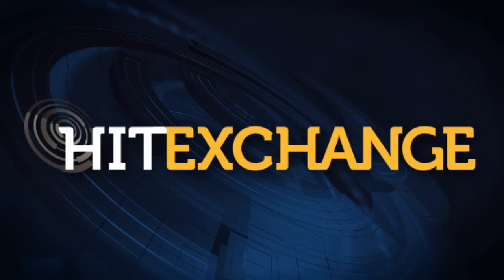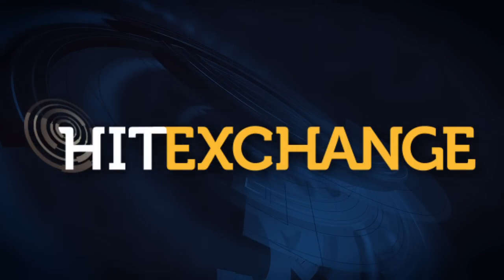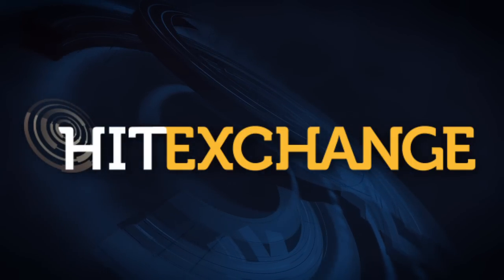HIMSS 11 Perspective: Melvin D. Hutchens of Vital Health Software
HIT Exchange Media caught up to Melvin D. Hutchens, Vital Health Software's Director of U.S. Sales, to discuss healthcare IT in small physician practices.